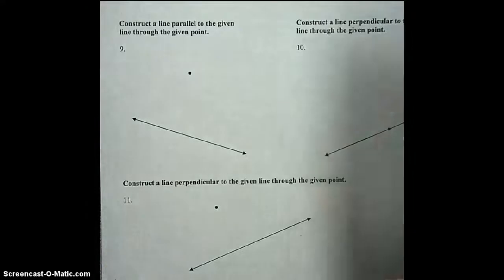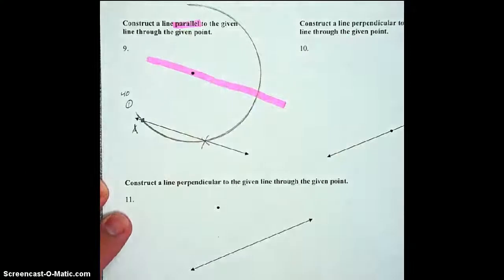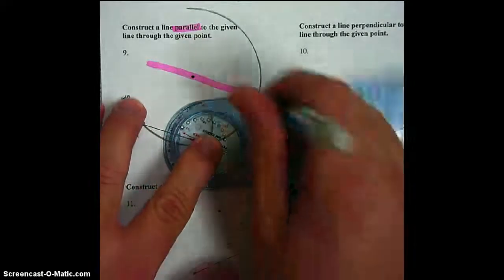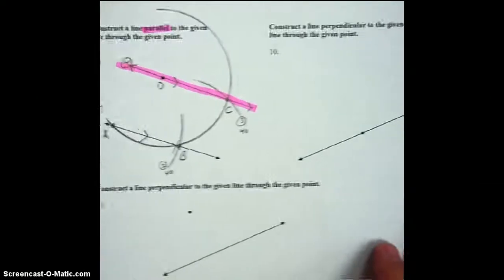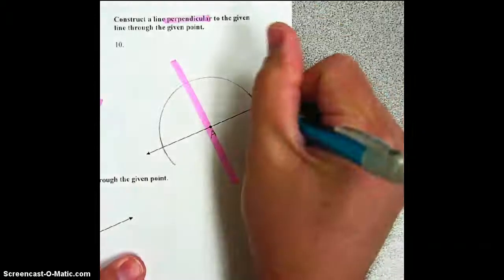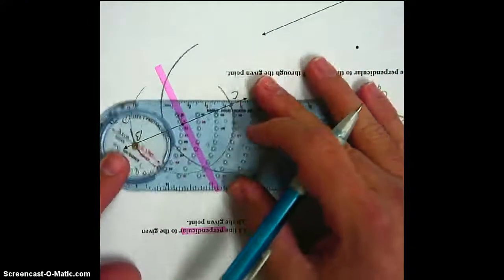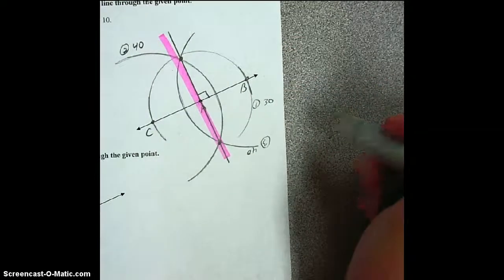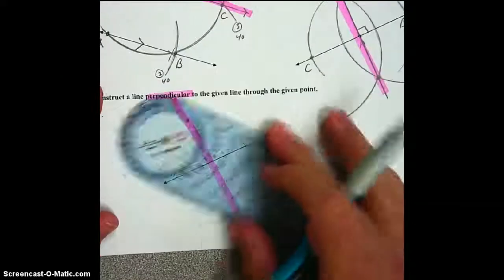Unit 4 Review #9 - #11